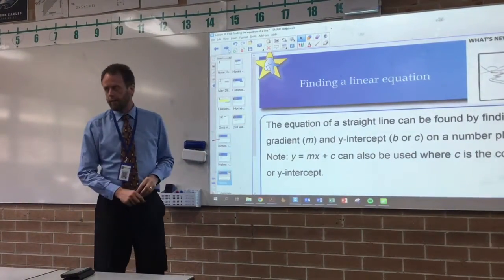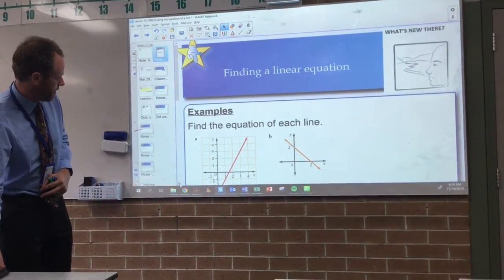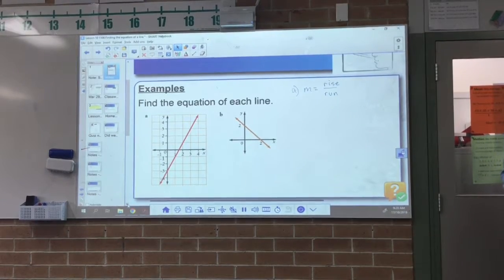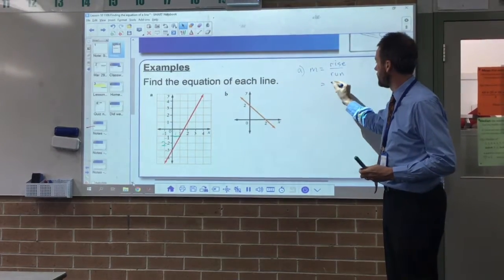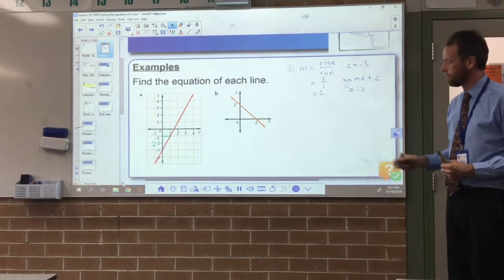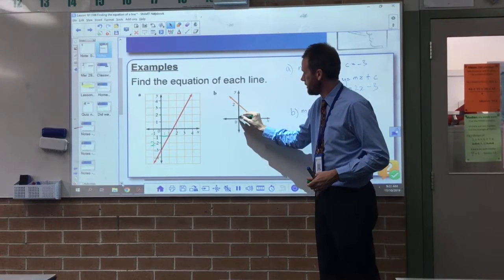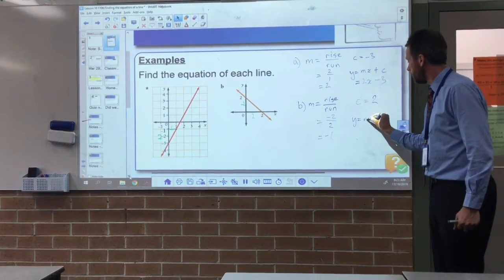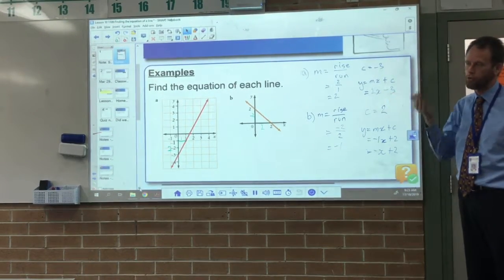11 06 Finding the equation of a line